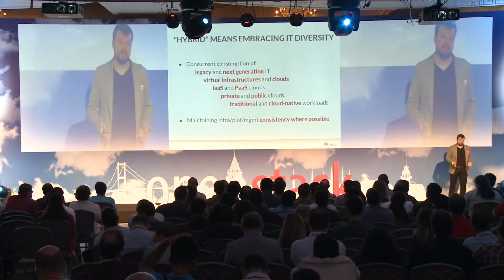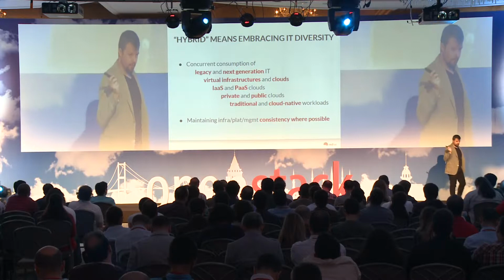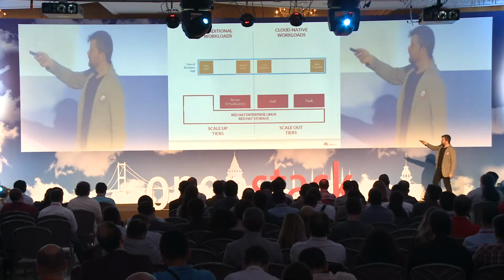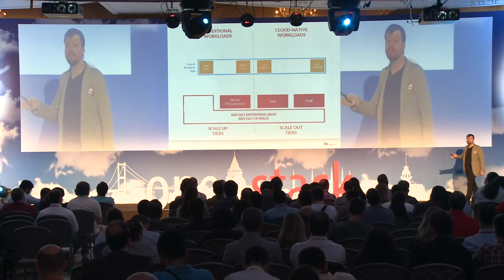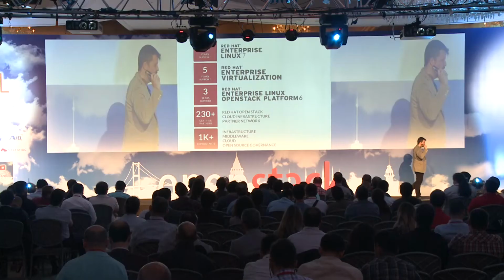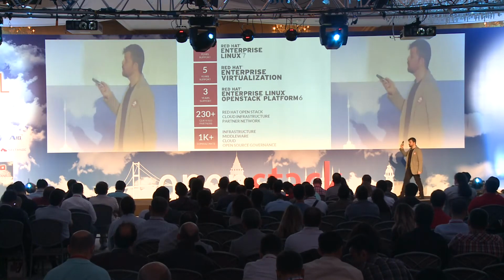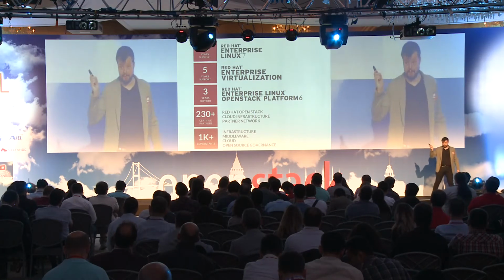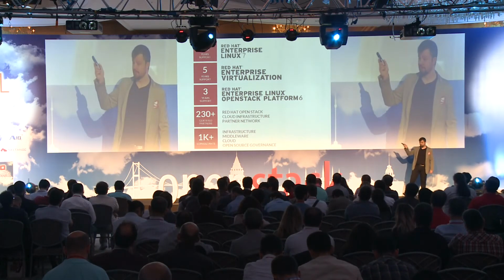Massimo Ferrari - Openstack Days İstanbul 2015